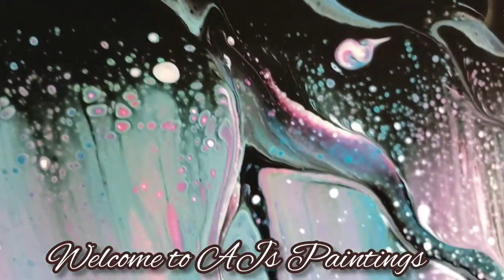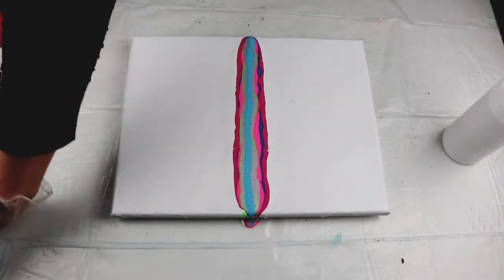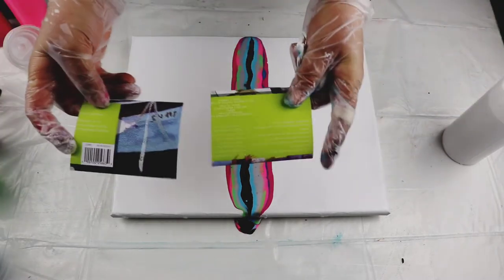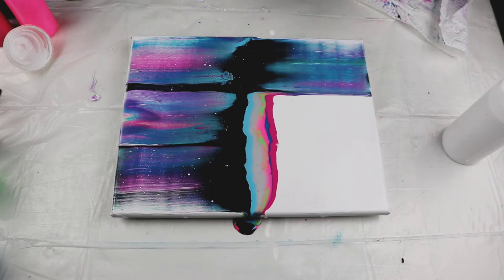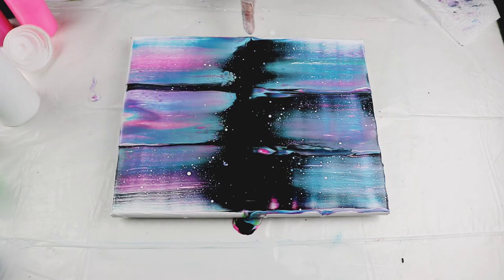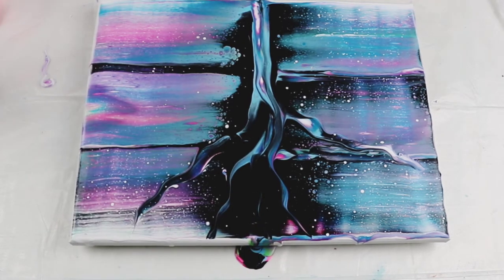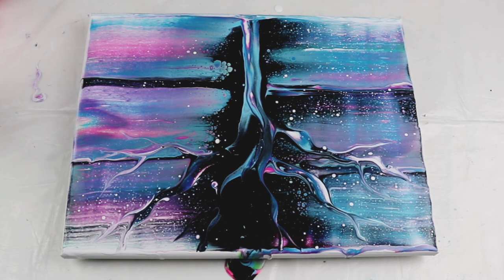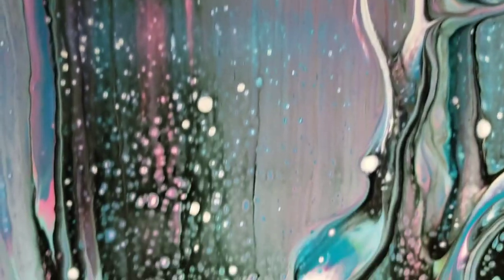#56 AMAZING TREE SWIPE 7 | FLUID ART | POURING PAINTS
AMAZING TREE SWIPE 6 | FLUID ART | POURING PAINTS

Hello everyone, here is a Tree Swipe using Acrylic paints and Floetrol with a bit of water.

Butane Torch